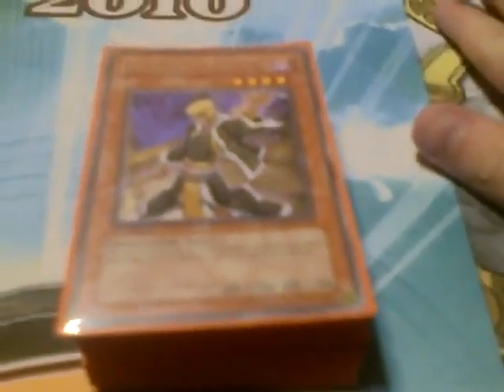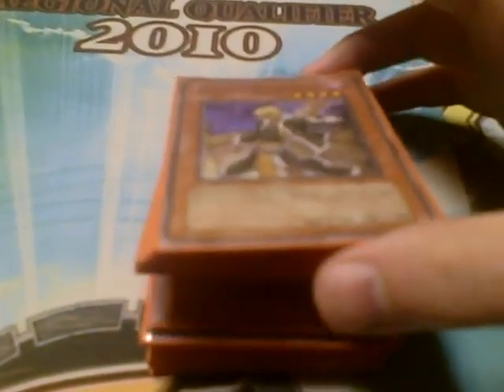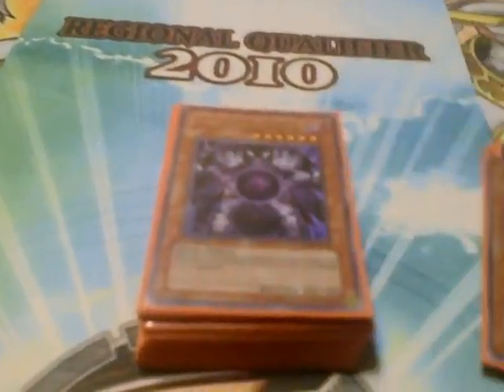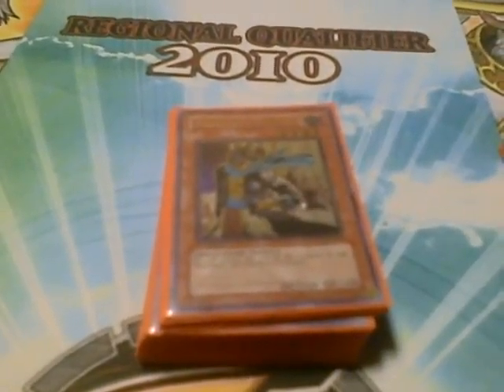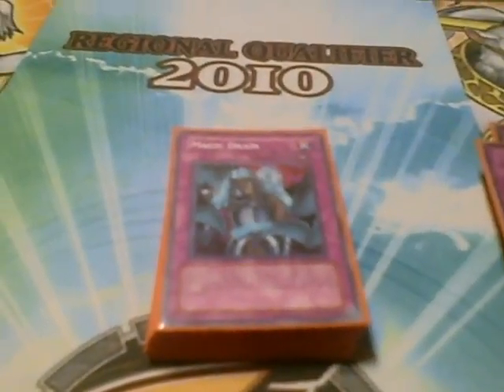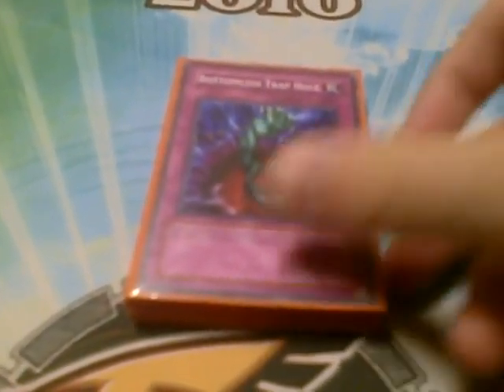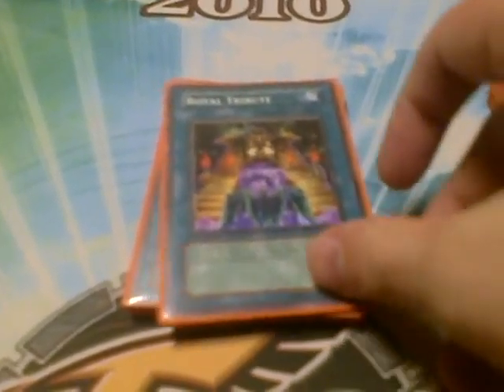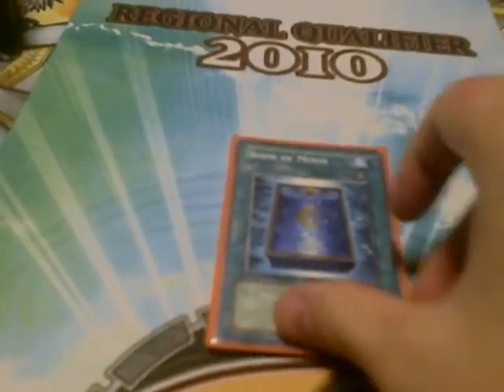yugioh deck of the month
offer if u want the deck